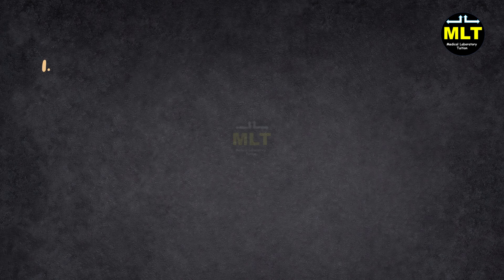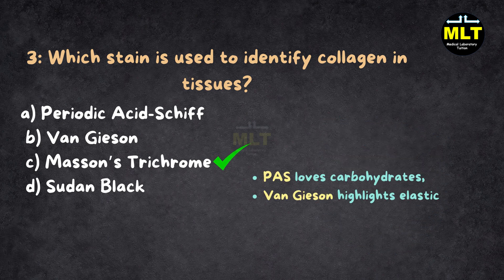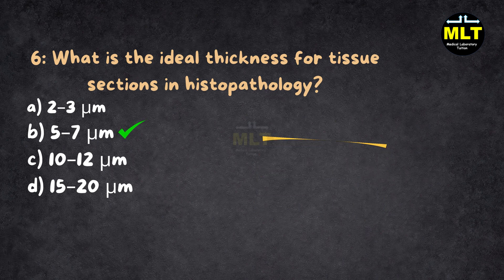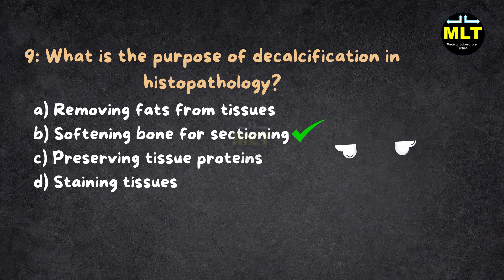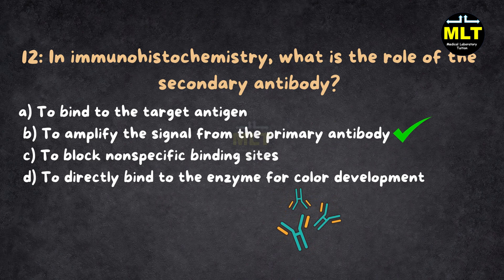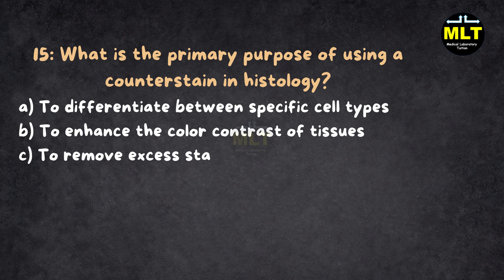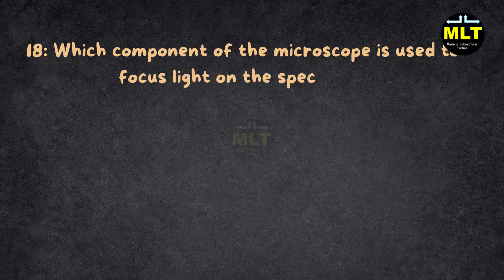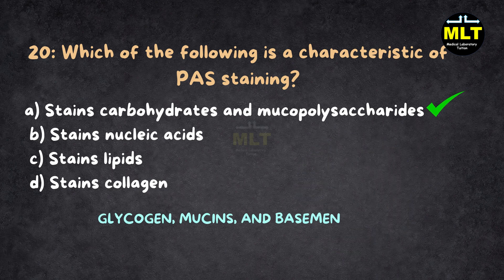Histopathology MCQ Question || Histopathology MCQ with answer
"Boost your knowledge with Histopathology MCQs! Ideal for MLT students, lab technicians, and those preparing for  exams. Learn with detailed answers and insights.

laboratory tuition
tusion medical